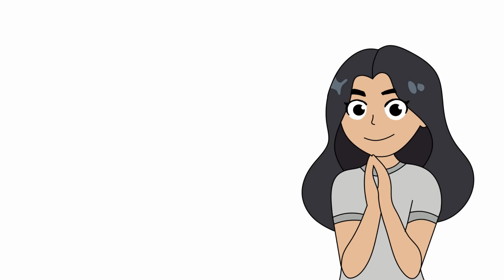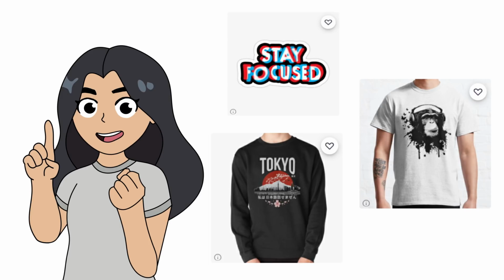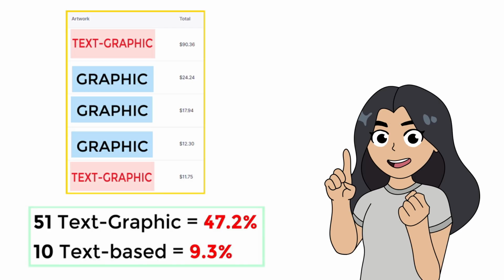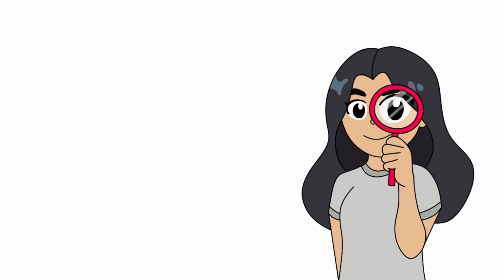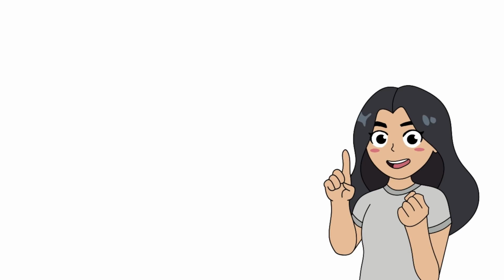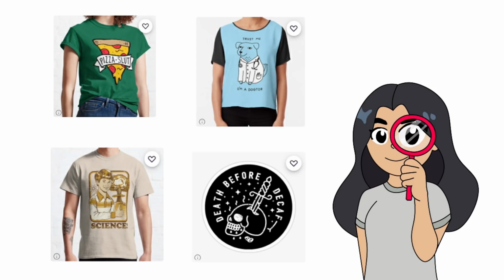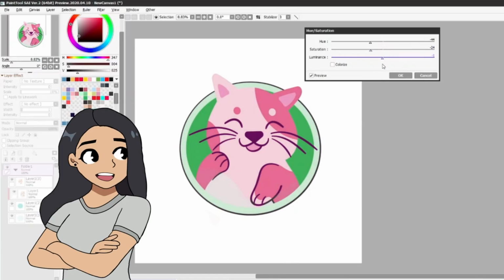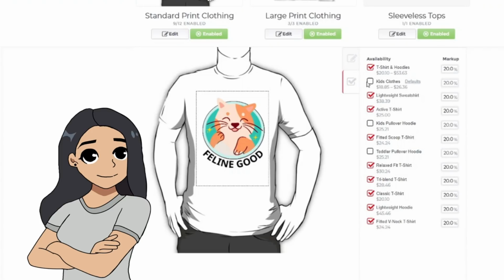THE BEST SELLING DESIGN ON REDBUBBLE (ft. DemoCreator)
In this video, I will be revealing what the best selling design looks like on Redbubble and will also explain why it is selling a lot. I gave my best in showing how I make my the popular design with my 2 different softwares and I asked some fellow creartors for some help as well :)

Video Content
0:00 - Video Promotion
1:44 - Intro
2:14 - Video Outline
3:29 - Part1 & types of POD designs
4:22 - Which design is selling the most
4:32 - Why it sells
6:16 - Redbubble vs Etsy designs
6:38 - What the design looks like
7:00 Examples
8:11 - Keypoints
8:29 - Keypoint 1
8:51 - Tips when designing
9:04 - Keypoint 2
9:48 - Keypoint 3
10:00 - Where I get color palettes
10:47 - Keypoint 4
11:27 - How to modify the best selling design
11:41 - Examples
12:20 - Part 2
12:55 - My sample design
13:28 - Art
13:47 - Shape
14:02 - Color
14:55 - Text
15:35 - Finished sample design
16:24 - Extra Redbubble tips
16:39 - Recommendations
17:22 - Closing

I would like to thank you so much for all your love and support :)

➤ ARTICLES:
1. 17 T-Shirt Design Trends for 2021

➤ VIDEOS: create Redbubble's best selling design with